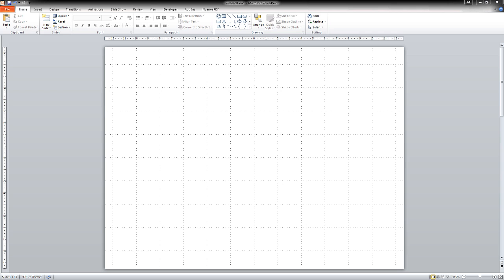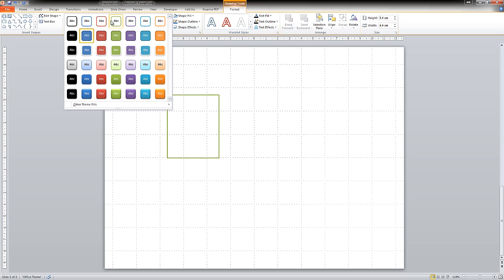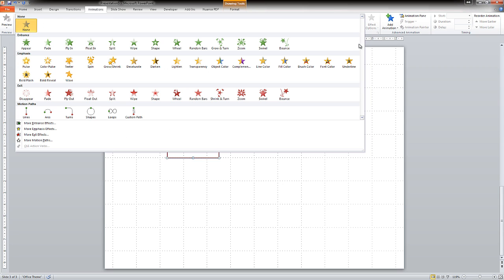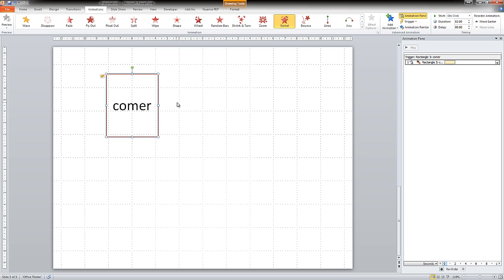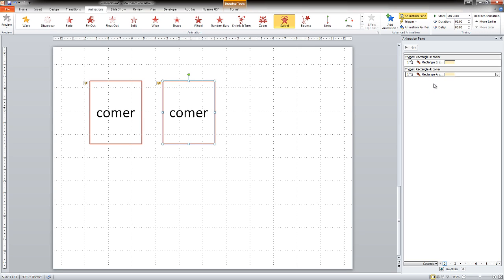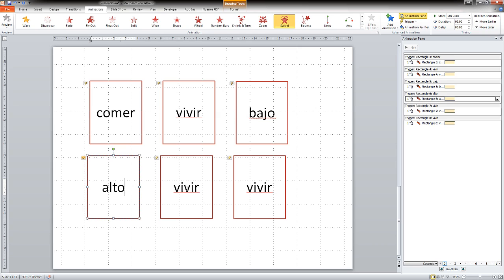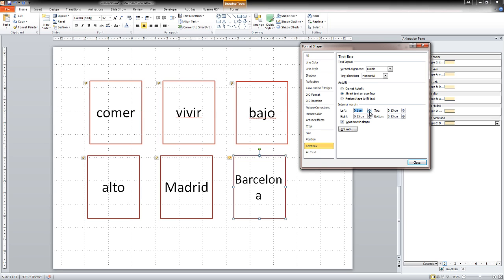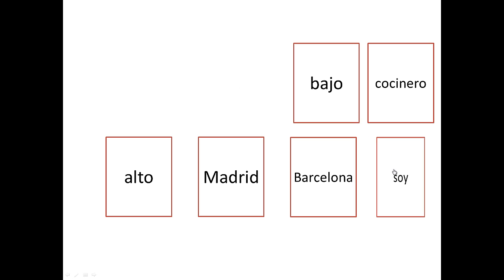The Geeky Teacher: Games! Guess Who Guide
In this tutorial we look at creating a 'guess who?' style game using trigger animations in powerpoint. In part 1 we create a basic version of the game. In part 2 a more advanced example is given. Make sure to check out for the full guide, downloads and more!